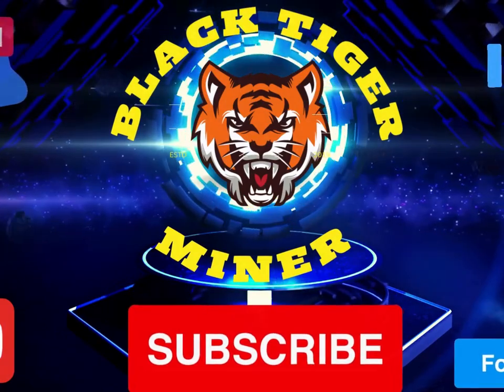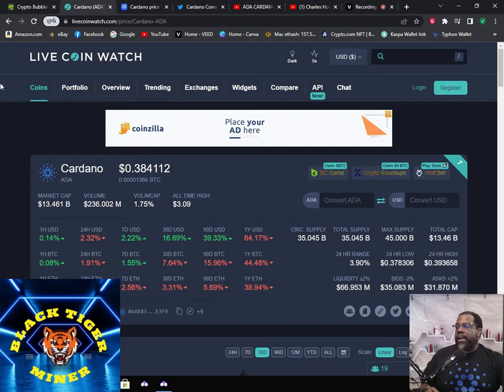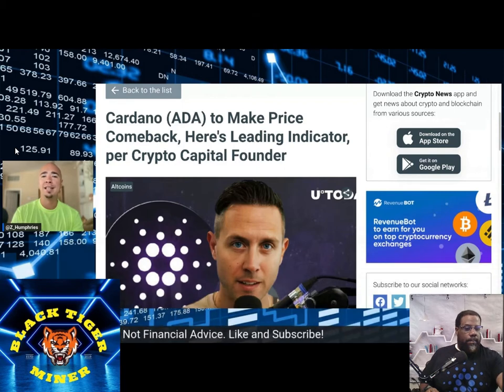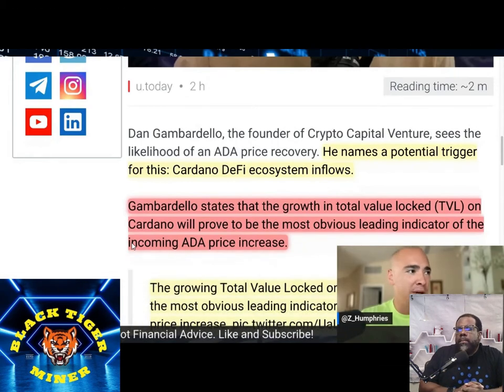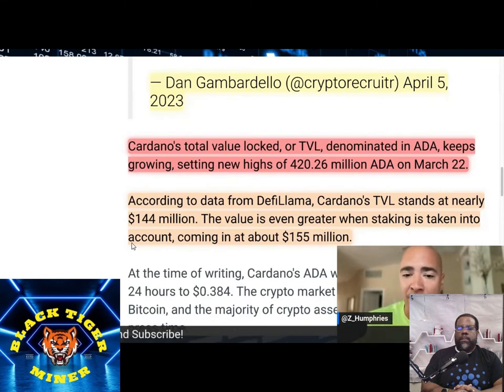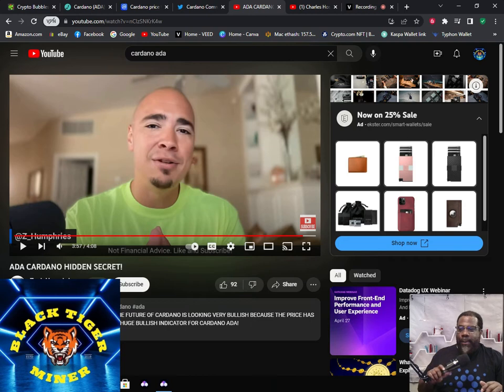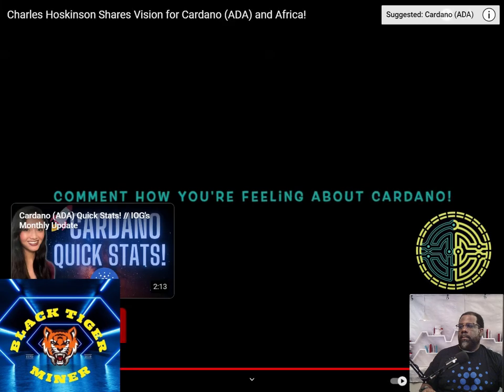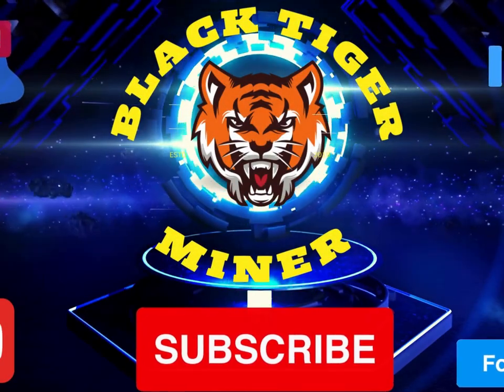CARDANO IS LOOKING VERY BULLISH!!! ADA CARDANO HAS A HIDDEN SECRET!!! New Updates for Cardano ADA